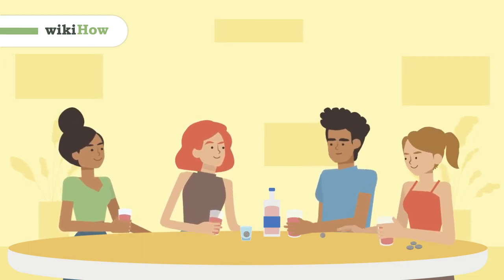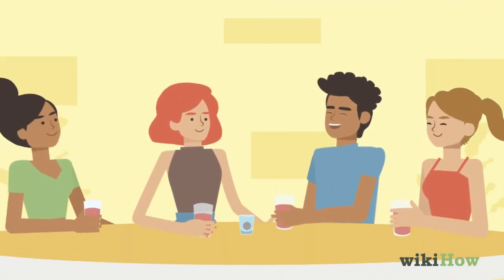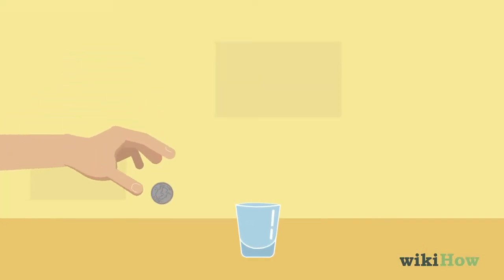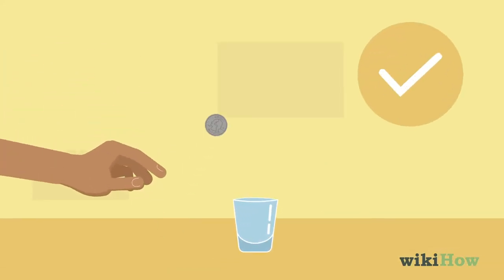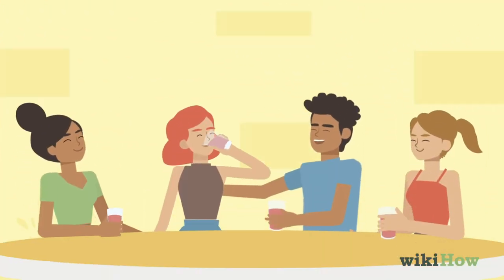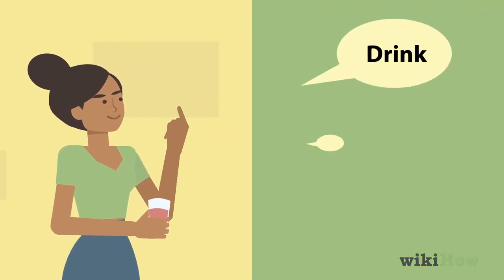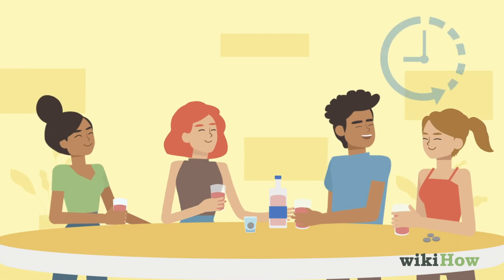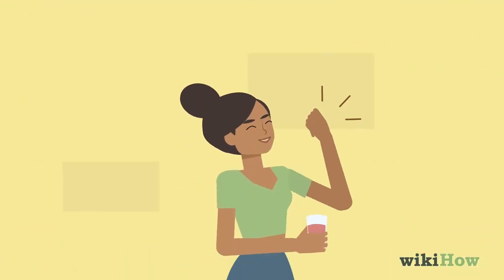How to Play Quarters